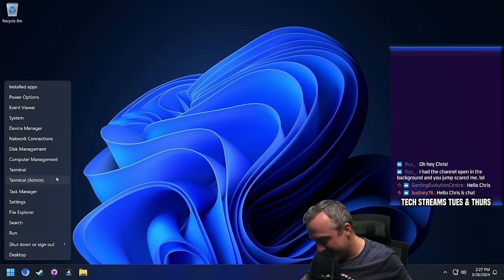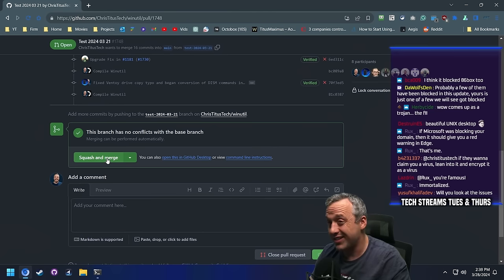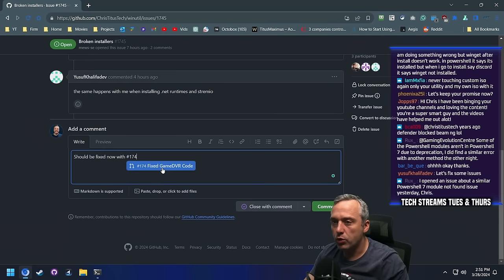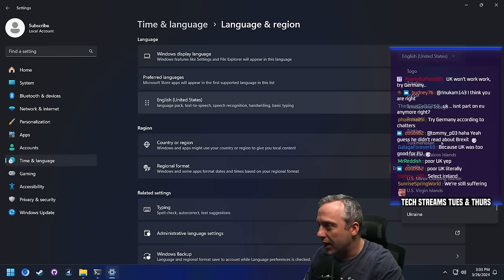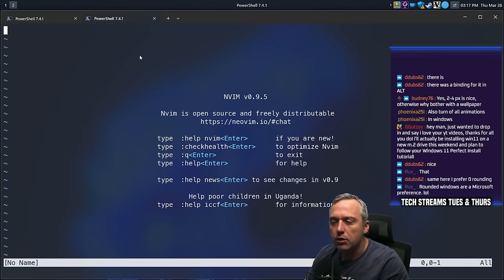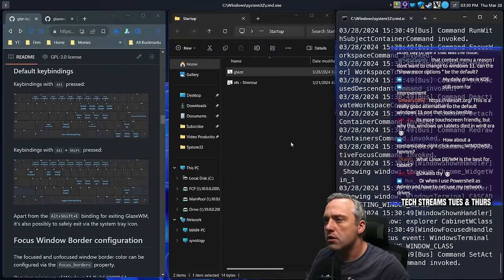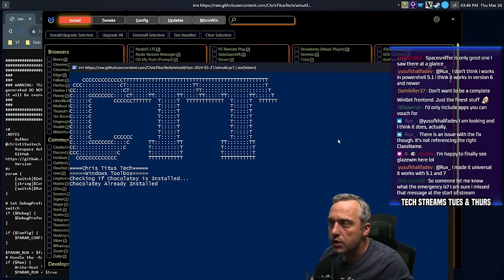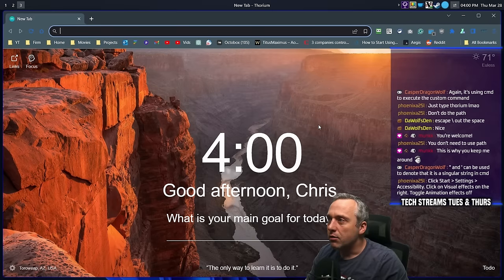🚨WinUtil EMERGENCY 🚨 Defender False Flag!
Microsoft is coming after powershell scripts now... Time to bypass.
00:00:00 - WinUtil Virus Flag
00:33:35 - GlazeWM
01:17:49 - YouTube Rules
01:41:51 - WinUtil Pull Requests.